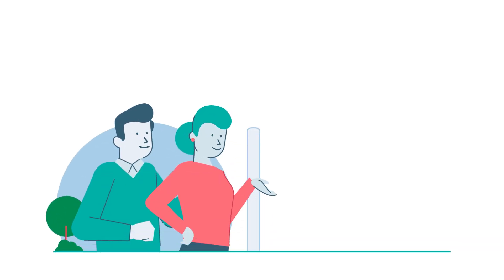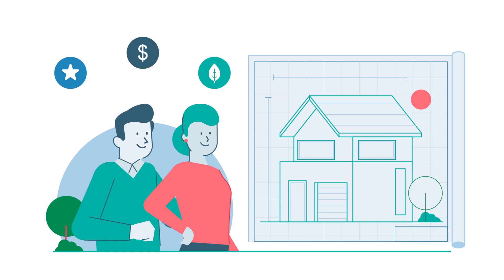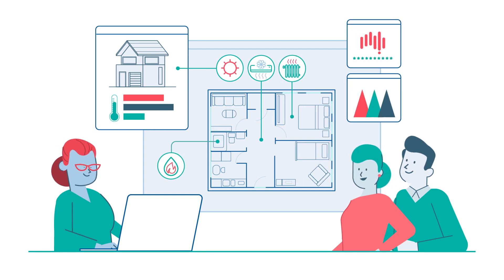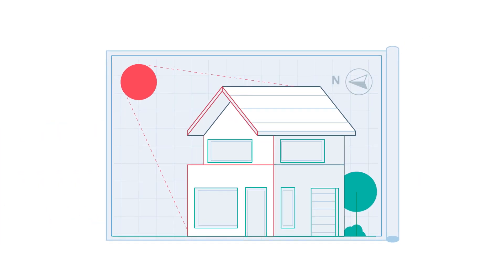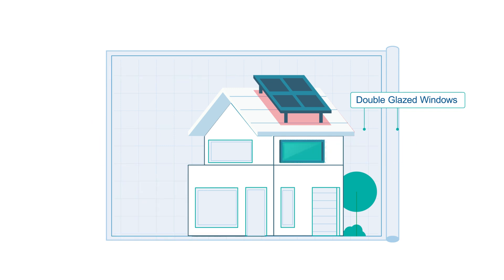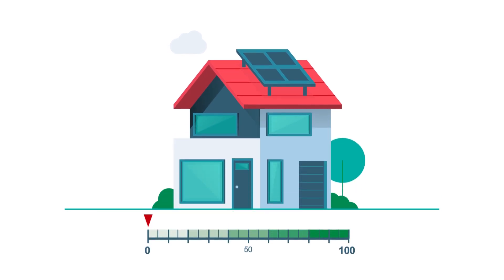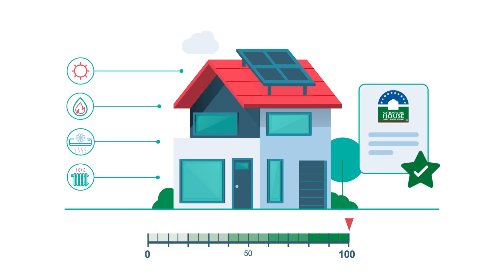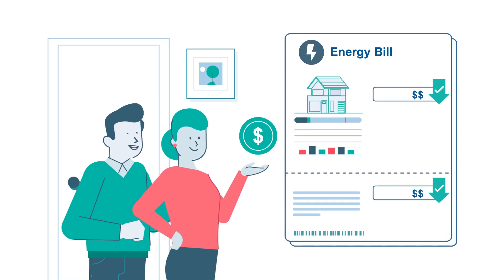Nationwide House Energy Rating Scheme: for new homes